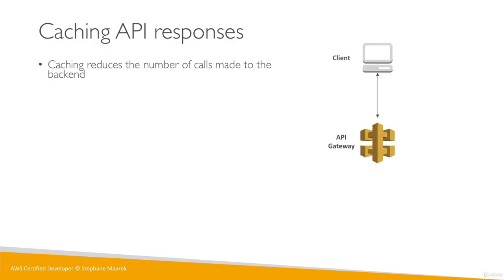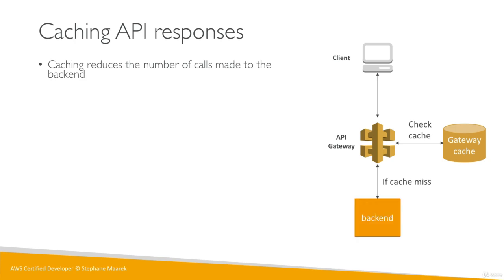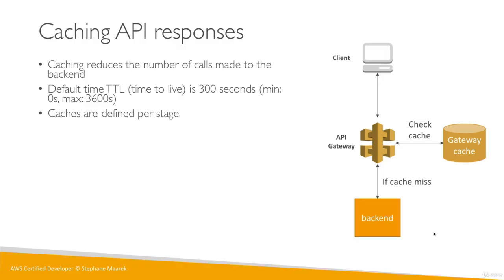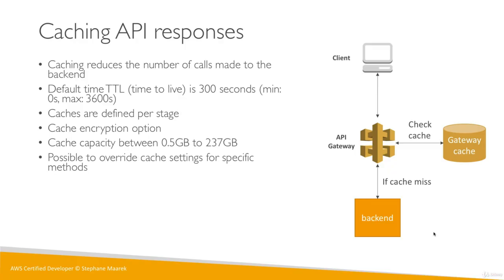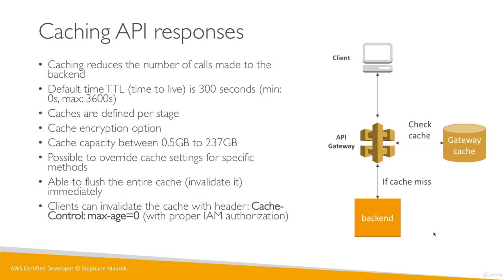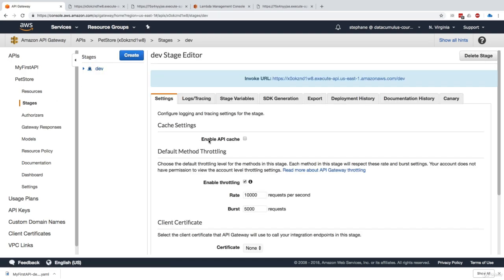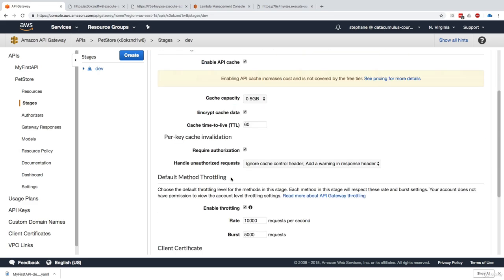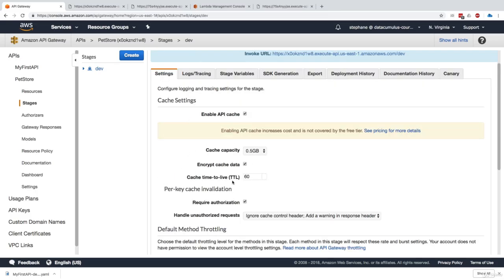15. 8 API Gateway Caching